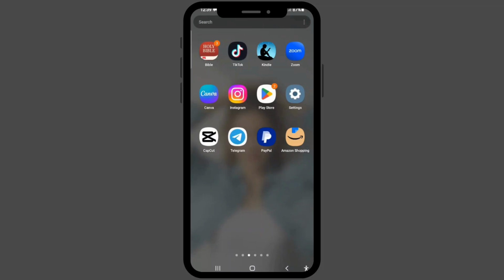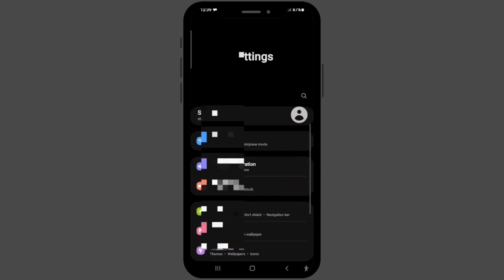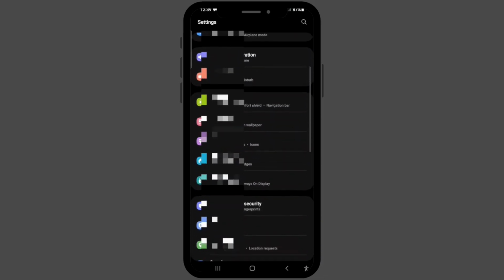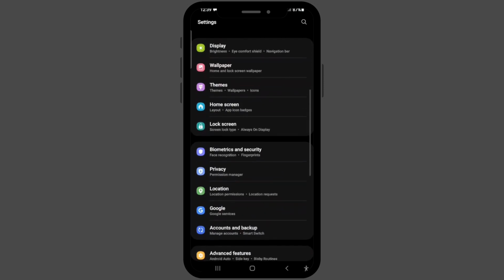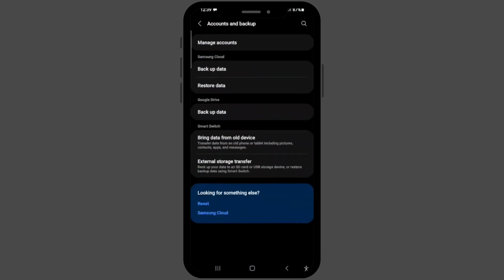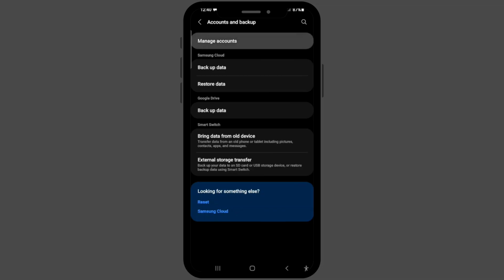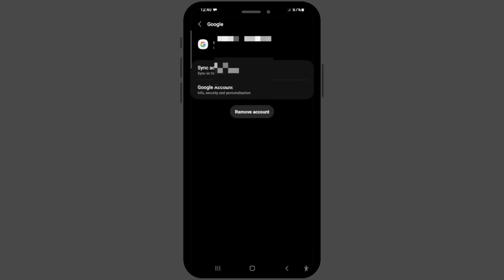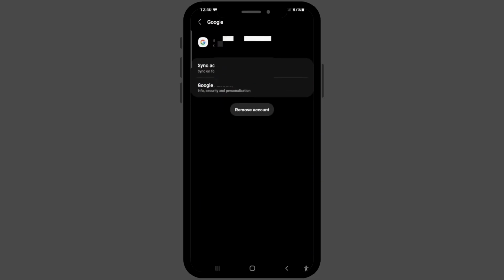How to Remove a Gmail Account from an Android Phone [Full Guide 2026]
In today's video we cover: how to remove a gmail account from android phone 2026, remove google account from android tutorial step by step, delete gmail account from android device guide 2026, gmail full guide 2026, how to sign out of gmail on android 2026, remove google account from samsung phone tutorial 2026, android settings remove gmail account 2026, gmail app account removal walkthrough 2026, google account management on android 2026, gmail security and privacy settings guide 2026, android account sync settings tutorial 2026, remove gmail without factory reset 2026, google account troubleshooting android 2026, gmail mobile app tutorial 2026, fix gmail account removal issues 2026, gmal account remove guide 2026